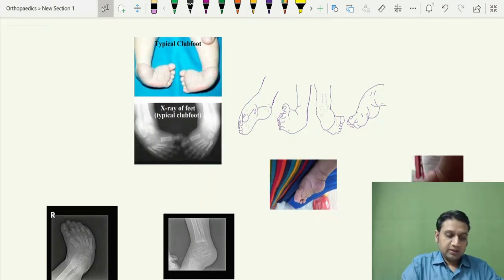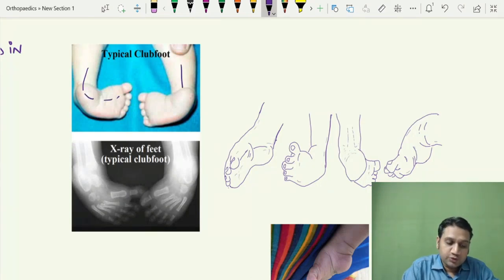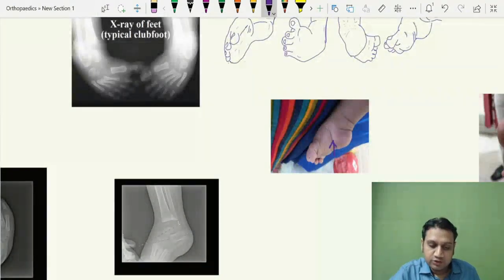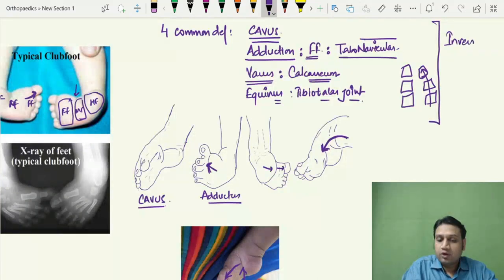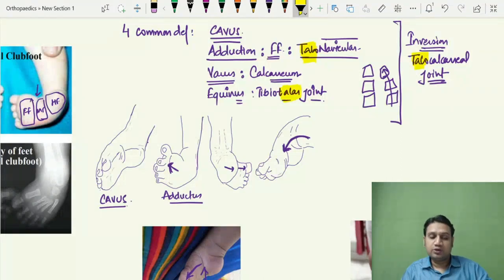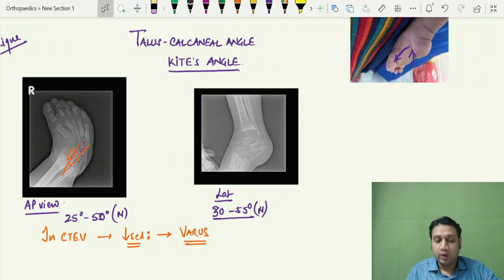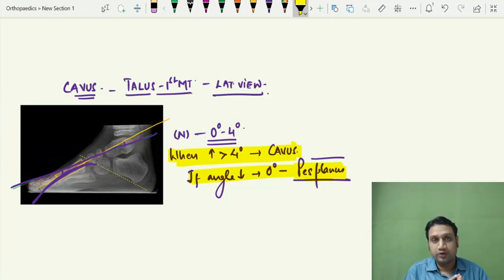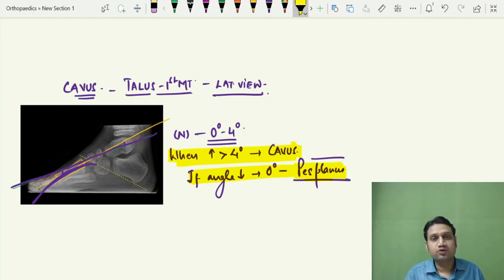CTEV: RELEVANCE OF FOOT ANGLES